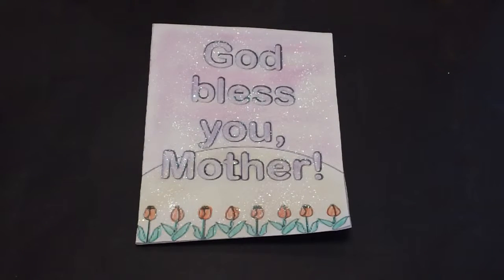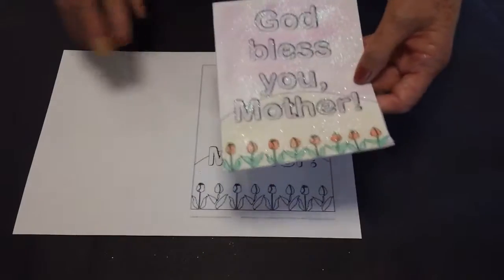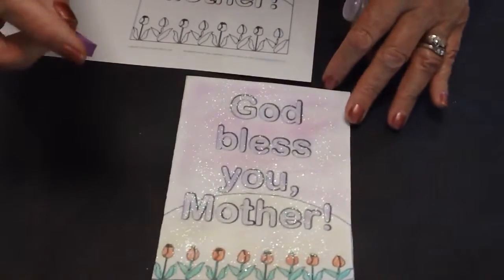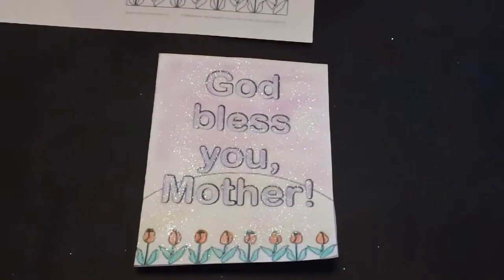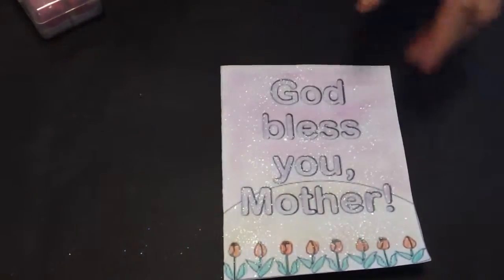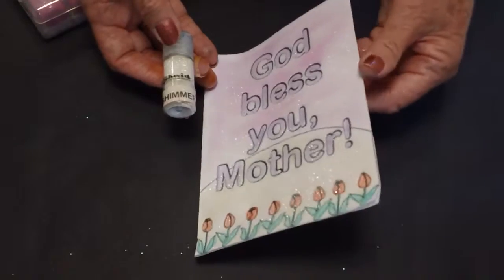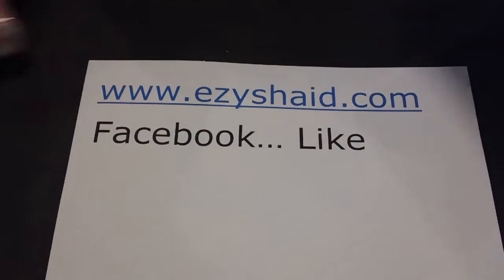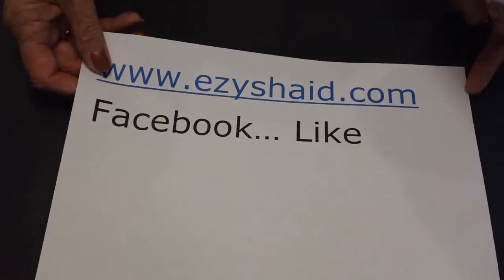EzyShaid Colour's Mother's day Card....God bless Mother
Very simple craft using FLIPTEZ(R) and pencils. Room for you to write your own greeting.